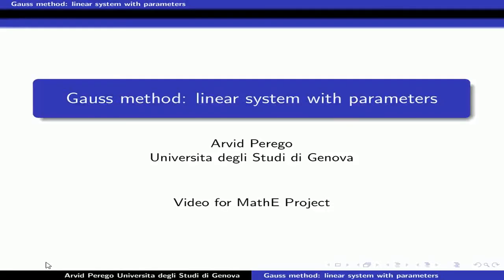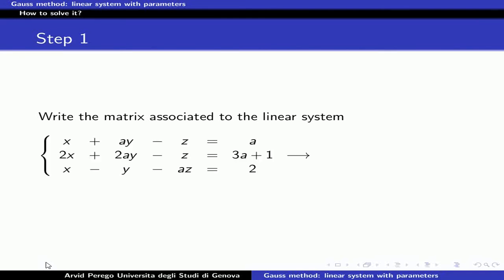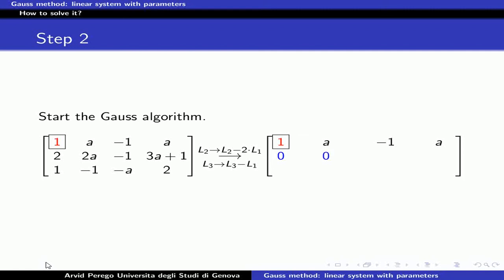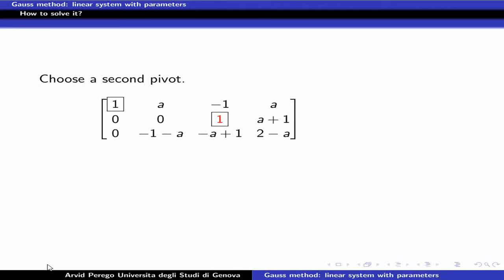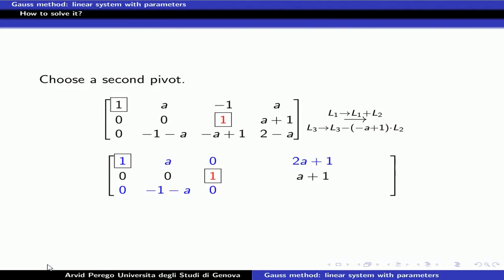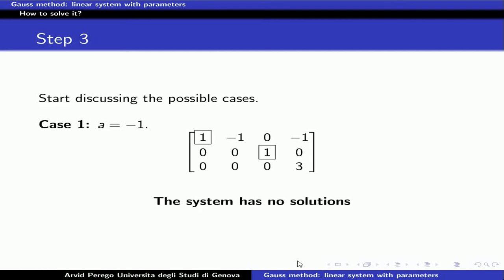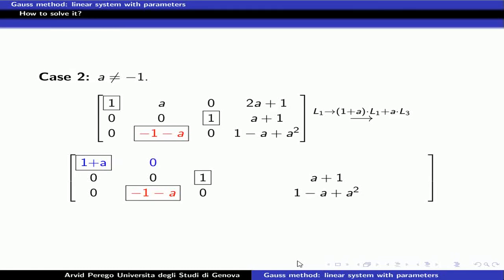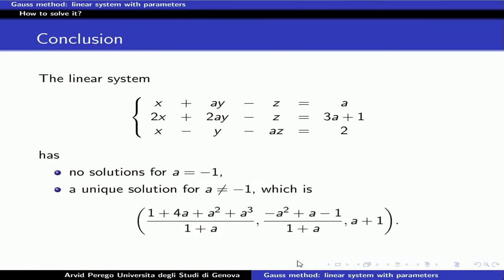Linear system: Gauss algorithm with parameters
In this video we show, by means of an example, how to use the Gauss method to find the solutions of a linear system depending on one parameter